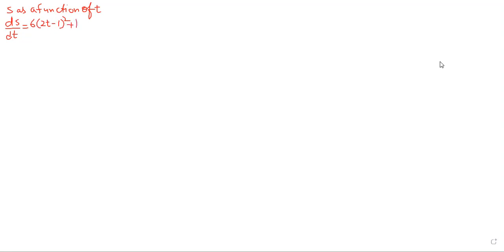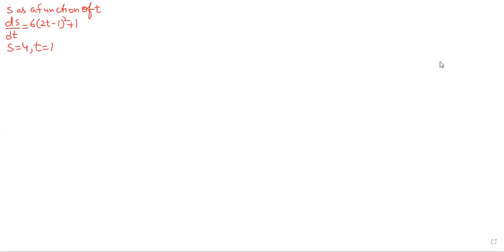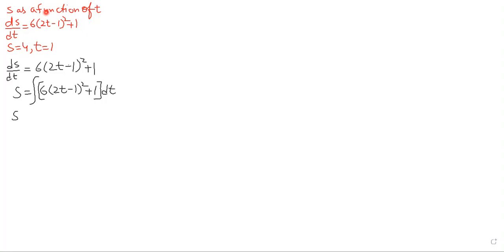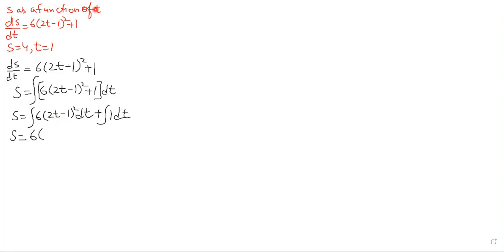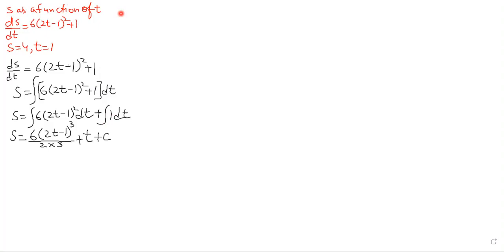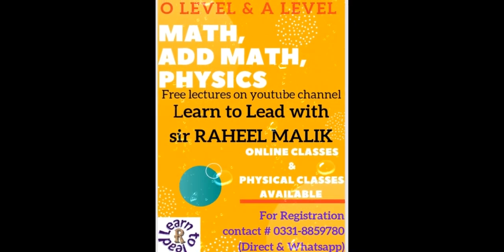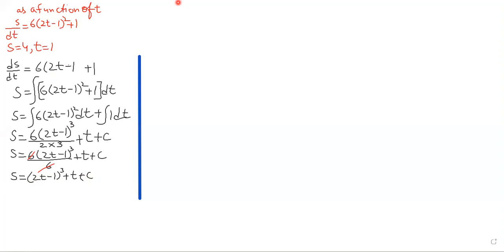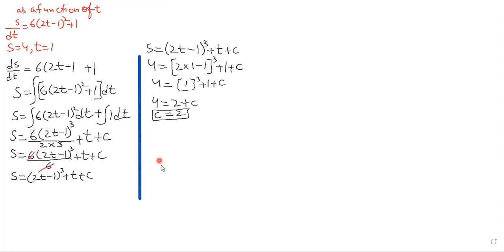Add math Chap 20 Ex 20.1 Q 20 Indefinite integral Integration